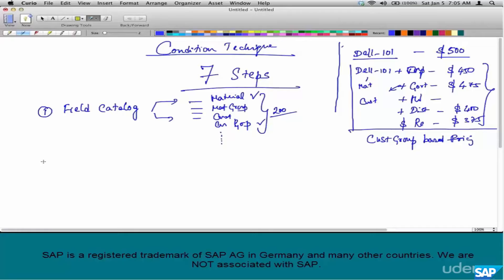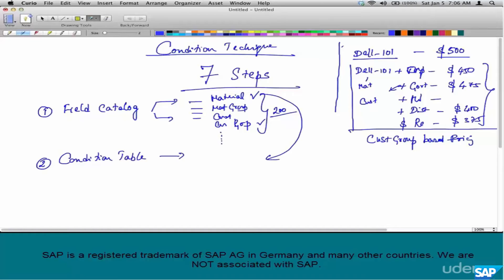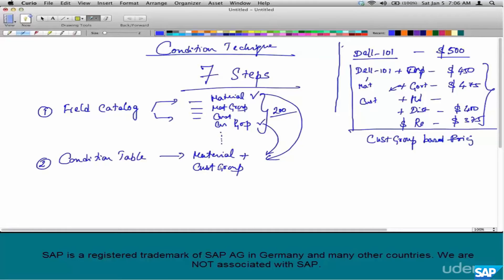79- SAP SD Free Course: Pricing condition table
A condition table defines the combination of fields (the key) that identifies an individual condition record. A condition record is how the system stores the specific condition data that you enter in the system as condition records.